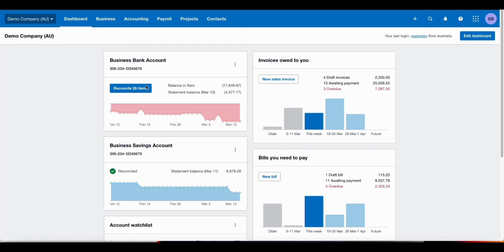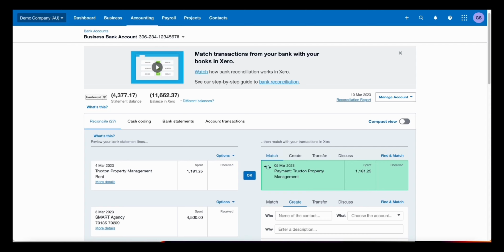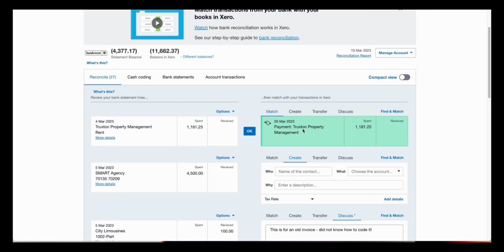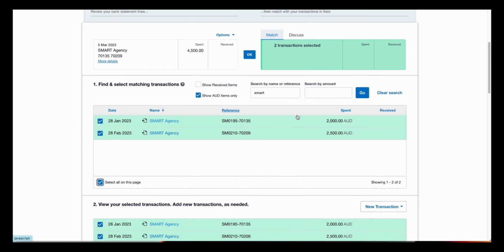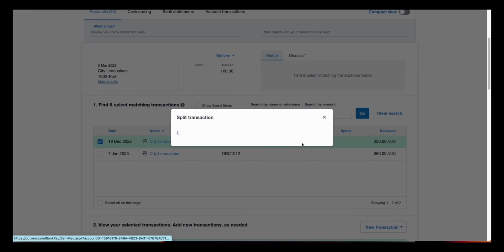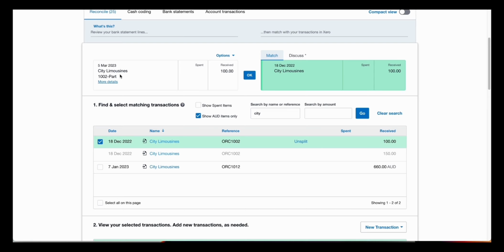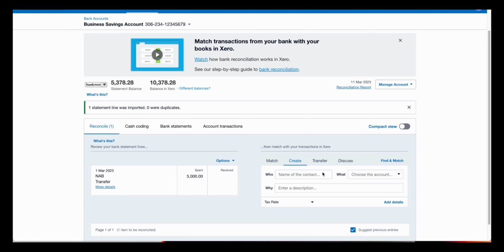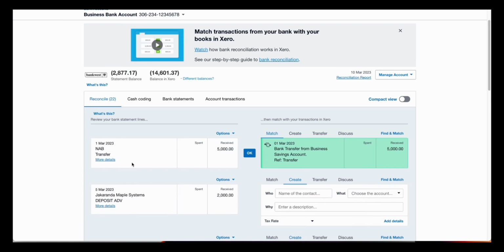Learn Xero Bank Reconciliation in 8 minutes